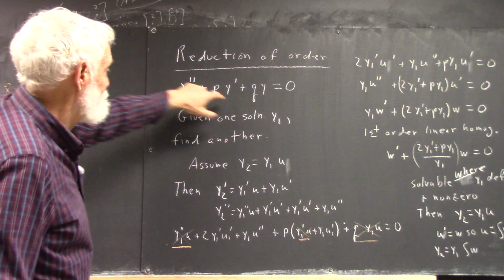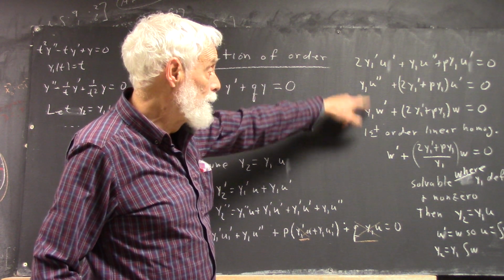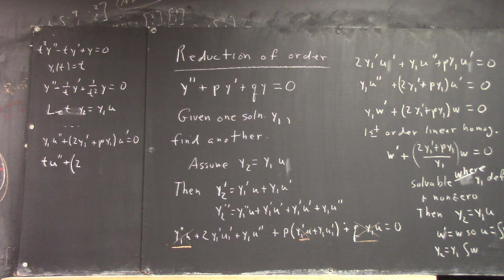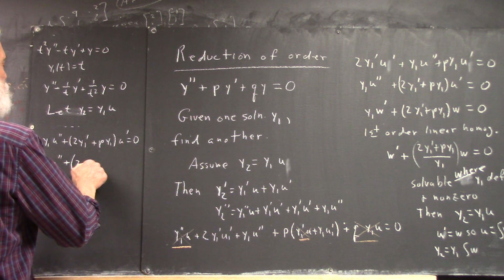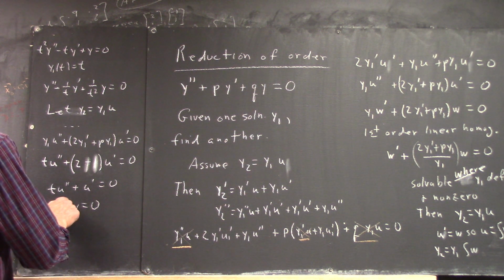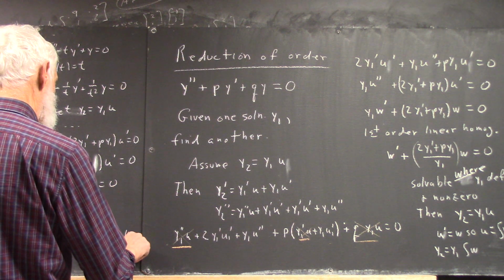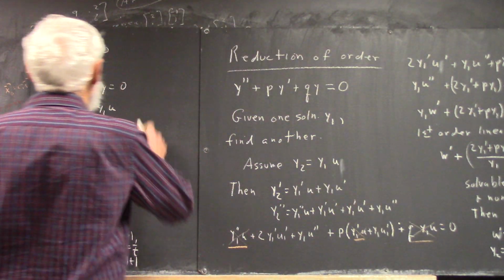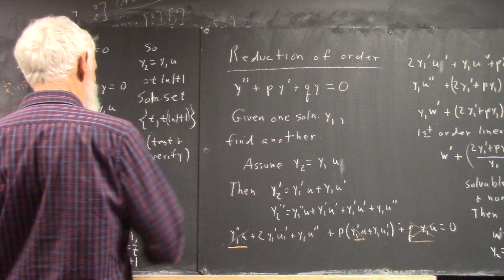dagdiff 3924 solution of nonhomogeneous 2d order equation by reduction of order 8